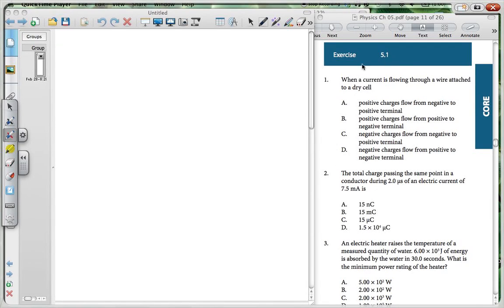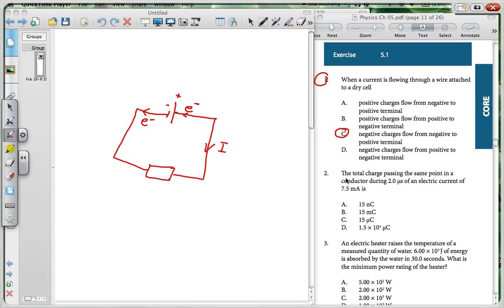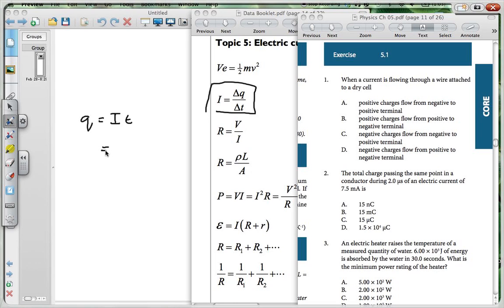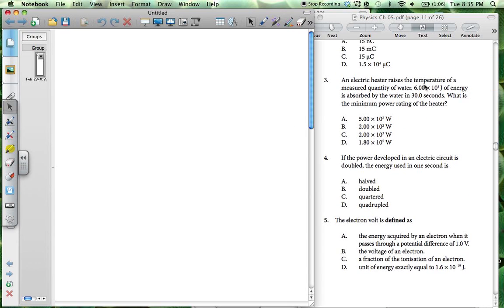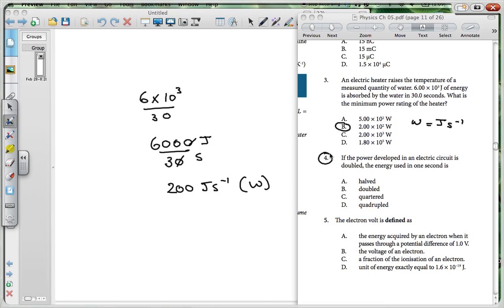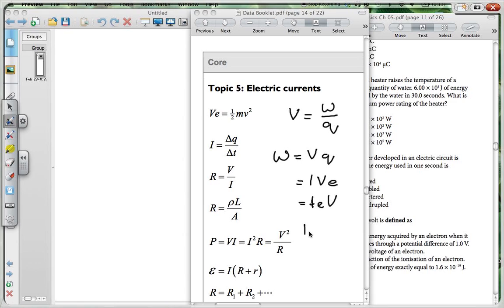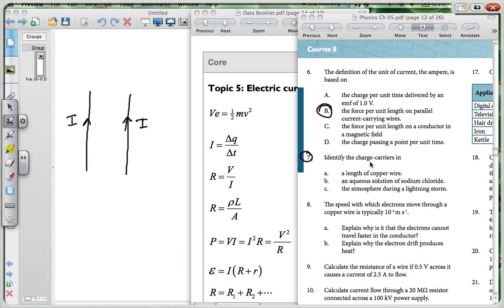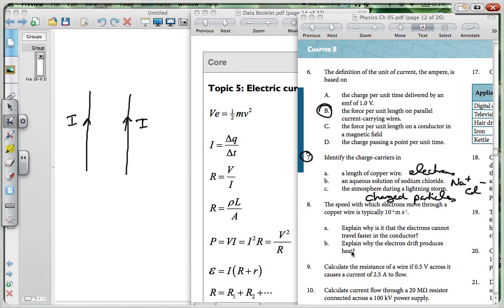Unit 5 Textbook Exercise 5.1 Q 1 - 8